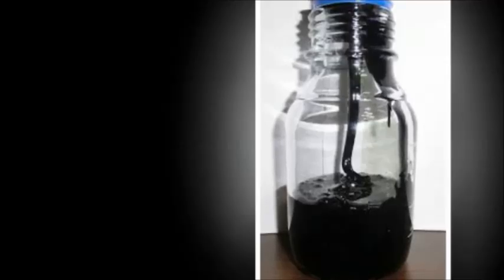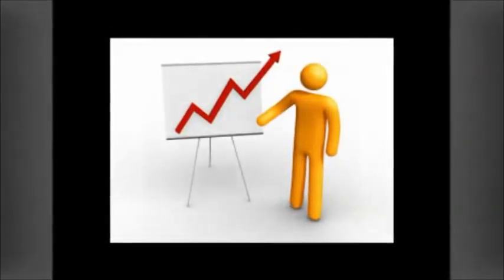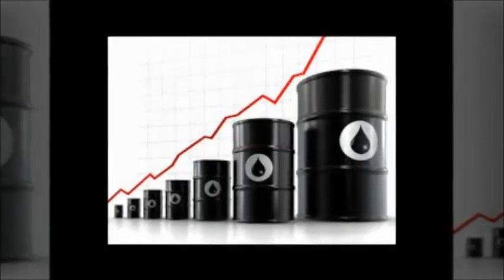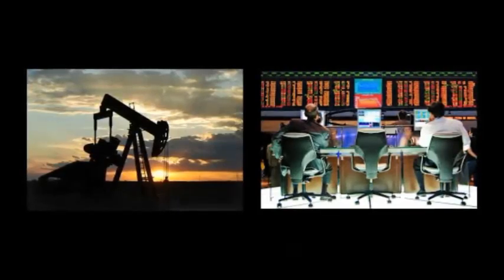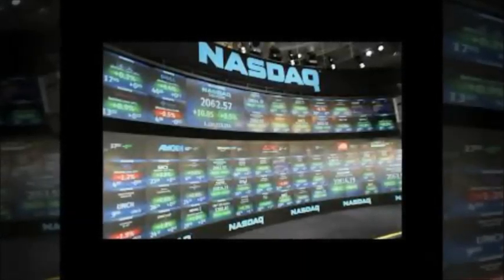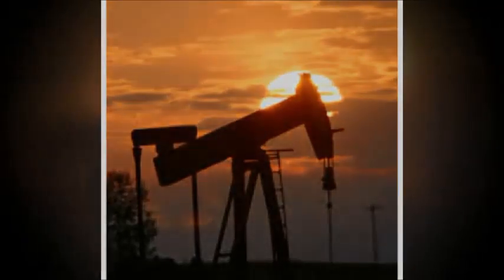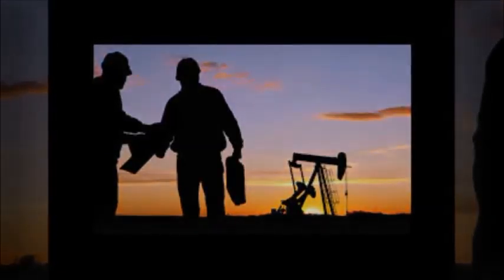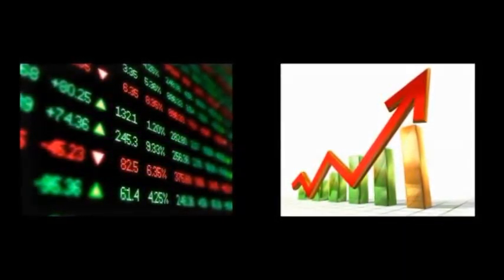Trading Forex | Cycles, Trends and the Pause Formation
"forex trading for beginners, futures trading for beginners, fx trading for beginners, online stock trading for beginners, options trading for beginners,

Are You new in the trading business? do not worry ...
Increase your knowledge about trading and make profit from the market.